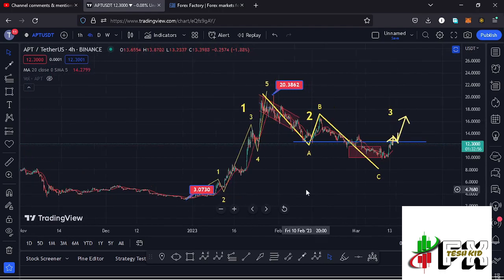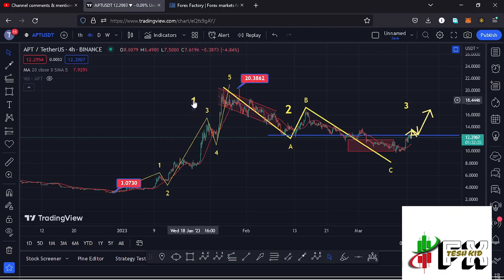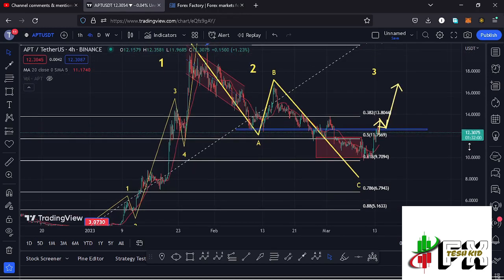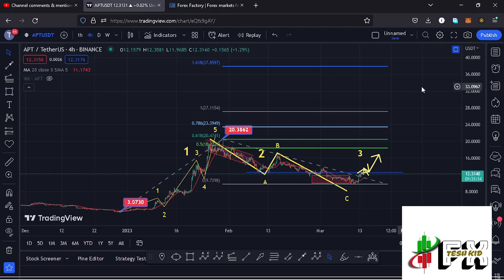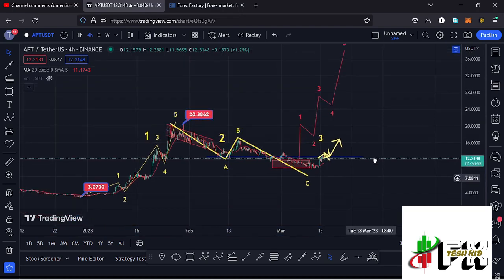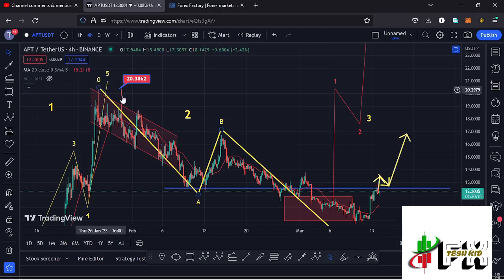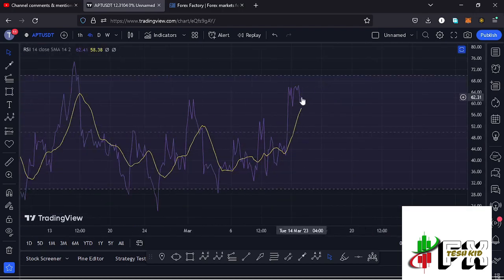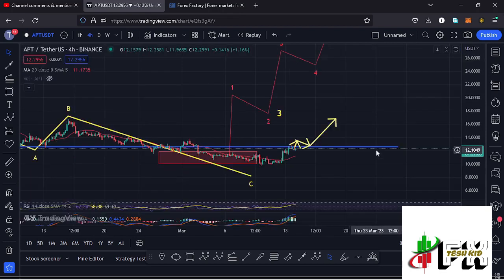🚨APTOS (APT) BREAKOUT IS ON FIRE 🔥PRICE PREDICTION [NEXT TARGETS]